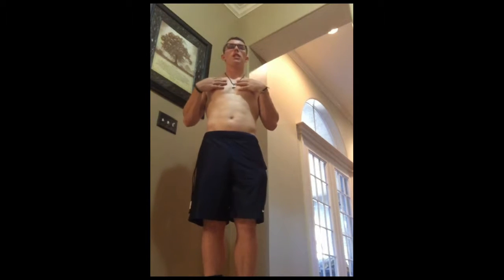HOW TO BE CALM FOR FIELD GOALS IN FOOTBALL - ERIC PICCIONE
Breathing is often overlooked in football. Having a relaxed state of mind gives yourself an advantage and the best possible chance to perform at a high level If You Want To Build Better Habits, Click This
Please Check Out My Blog Where We Discuss Football, Fitness, and Personal Development Topics! ^ Support My Kicking Channel

See What Books I'm Reading 🧘 My Favorite Way To Improve My Mental Strength

🧊 My Go to Recovery Tool

🏋️ The Fitness Products I use To Stay In Shape 🏋️ 📝 Follow Along as We Document Our Way To Financial Freedom 📝 Consider Buying Me a Coffee